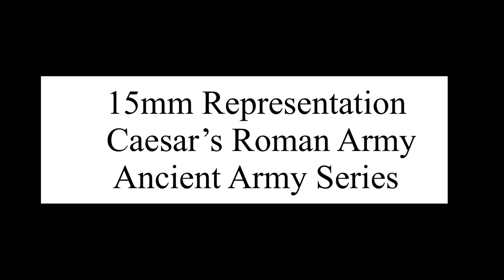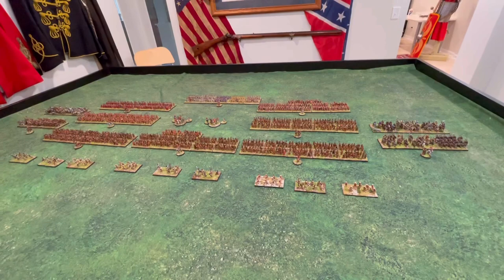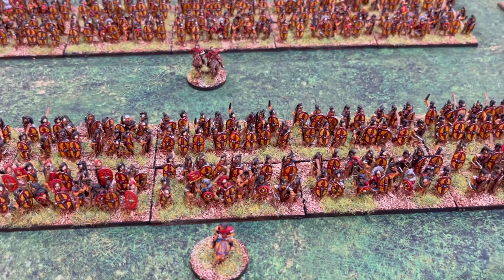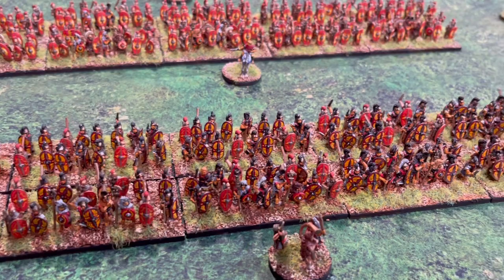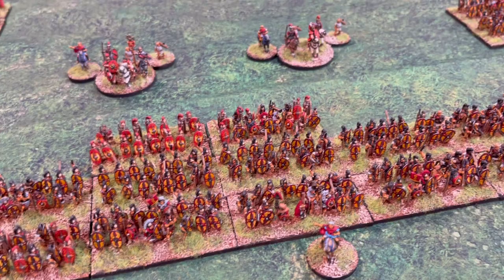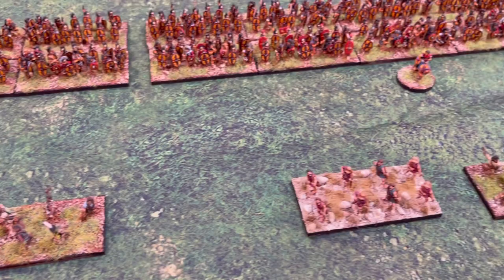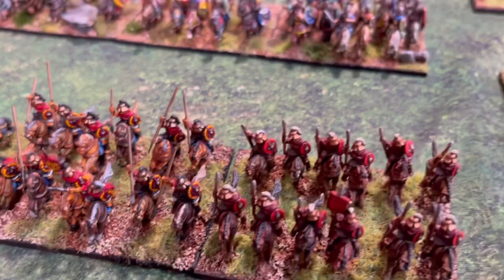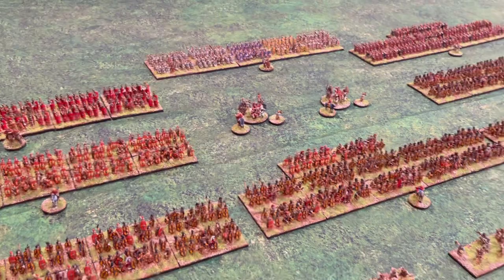15mm Roman Army 107 BC to 25BC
15mm Roman Army depicting the wars of Caesar in Gaul, the Roman civil wars, the wars against Pompeii and wars in Britain. This army lasted for maybe close to 150 years. It’s a 15 mm representation and used for Wargaming and historical collections. The figures are from forged in battle and Essex. They were built for use with the war game rules of hail Caesar, impetus, to the strongest or any other ancient Wargaming set of rules.